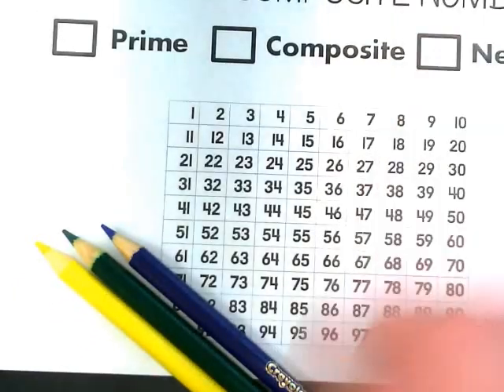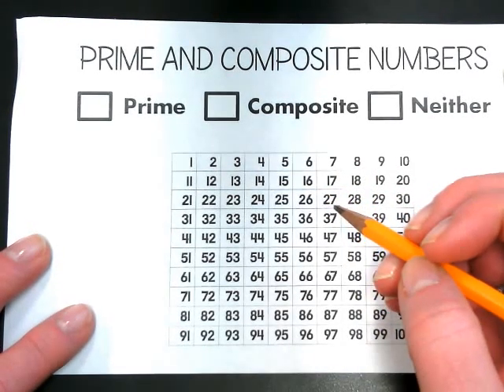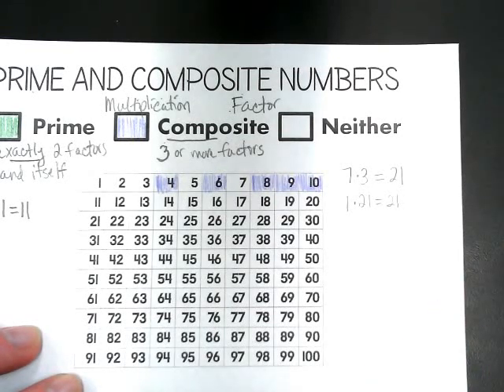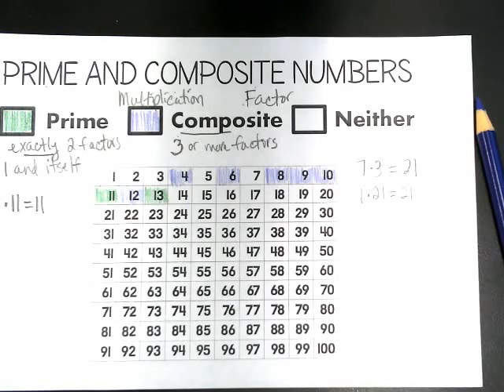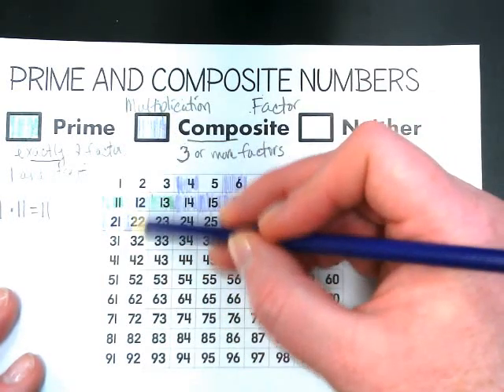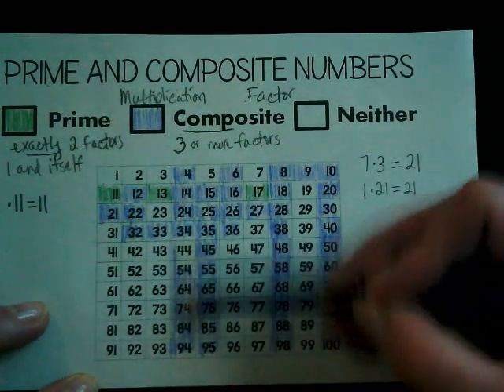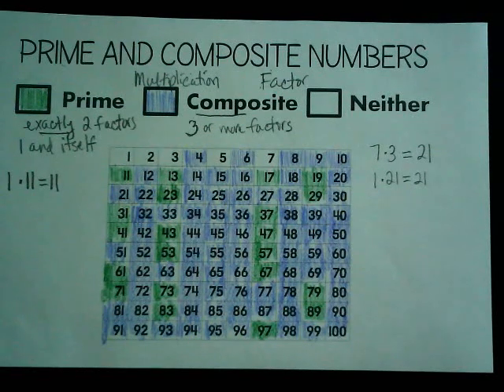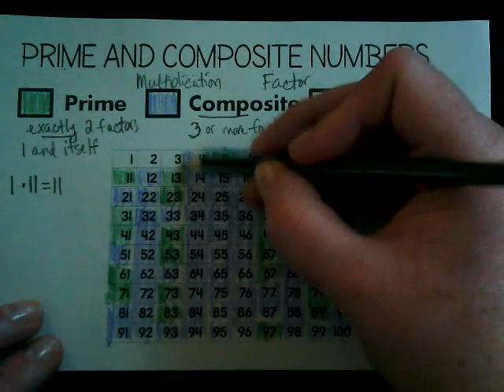Prime versus Composite Numbers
There is one error - 57 is NOT Prime, but is a Composite Number!
17 x 3 and 57 x 1 are both factor pairs for 57